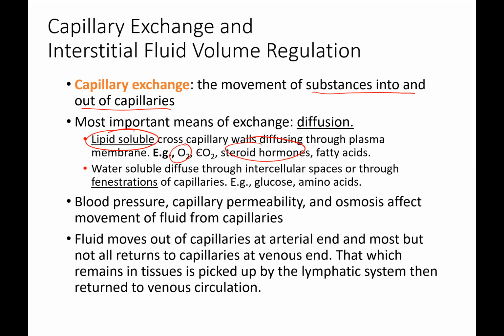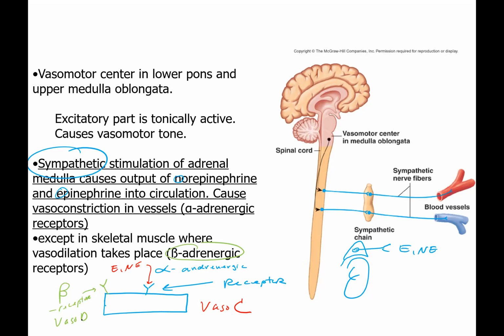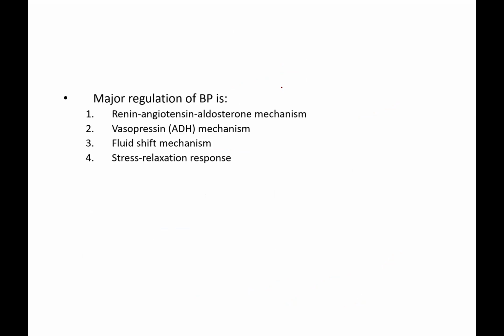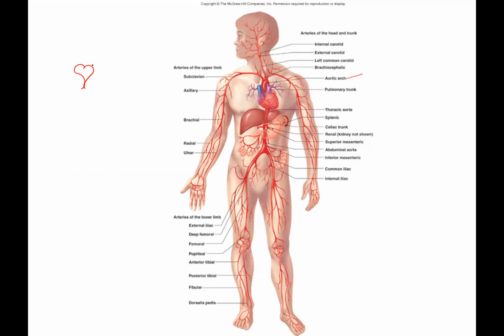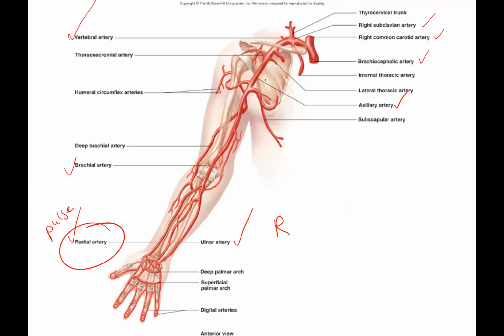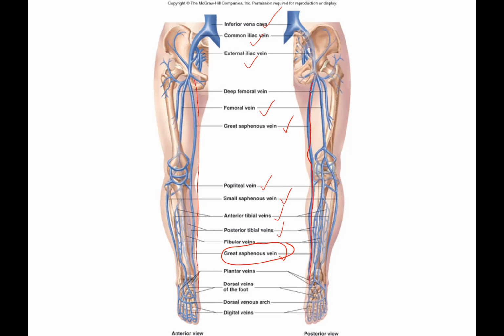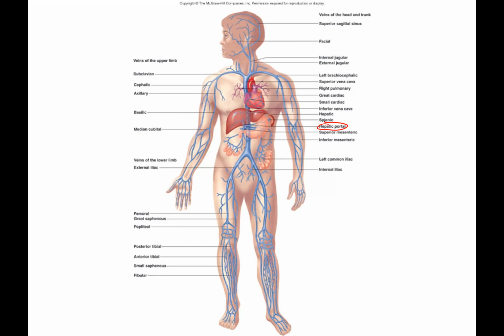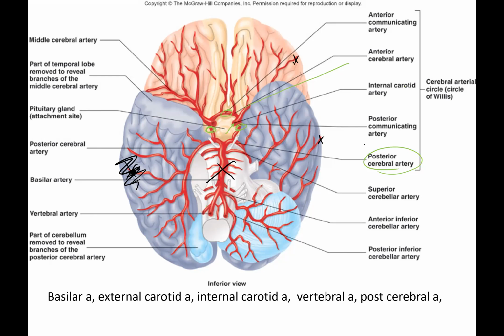blood vessel lecture video, part 2